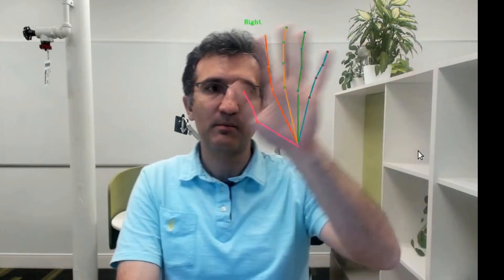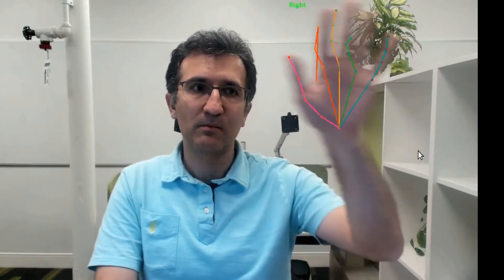Hand Detection and Tracking with RGB Camera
Detection and tracking of hands with RGB camera